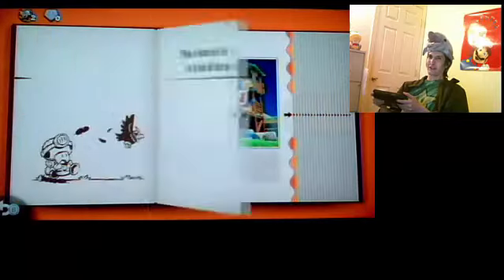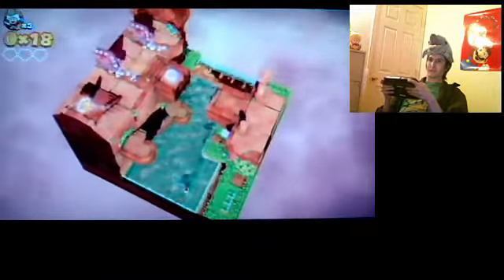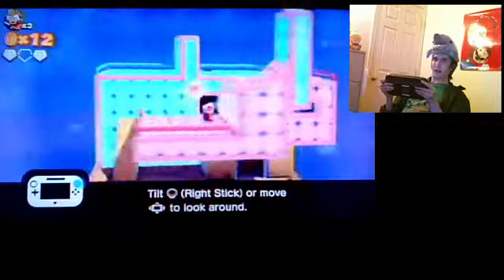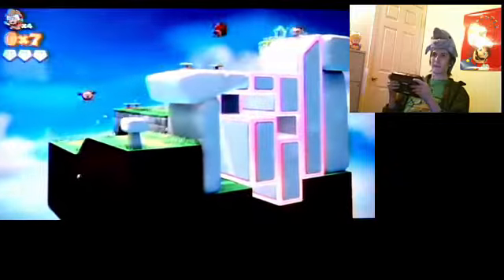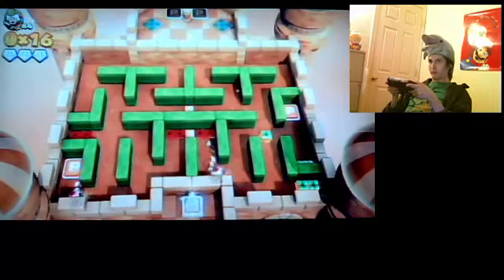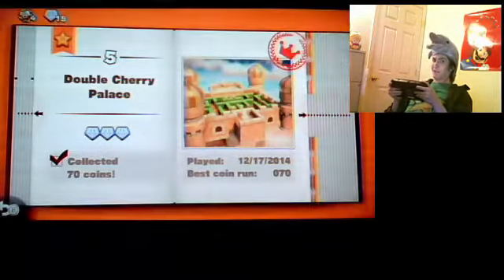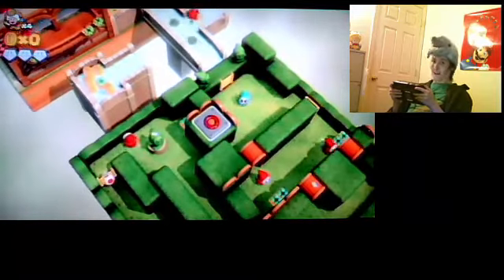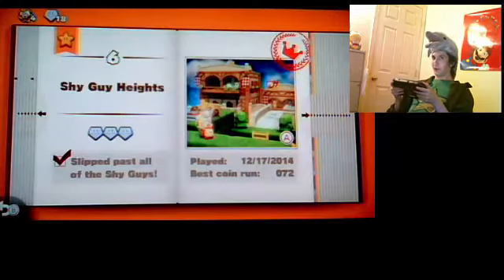Let's Play Blind: Captain Toad P1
After some time with getting blown up time and time again in smash brothers, Stephin is just overall frusterated with utter defeat thanks to items in games in general. in an attempt to cheer him up his dolphin friend, Moko, gets him a game to take a break from that chaos. what game? why Captain Toad Treasure tracker! Watch as they play through the game blind. Here's Part 1!